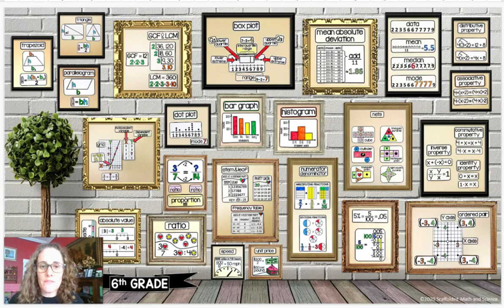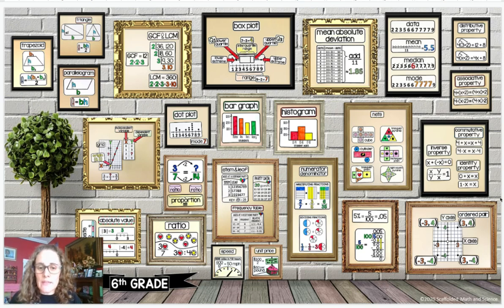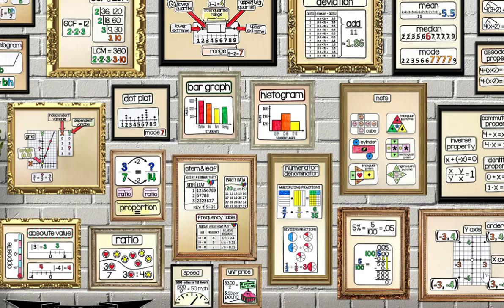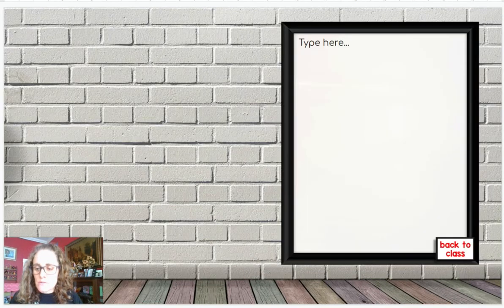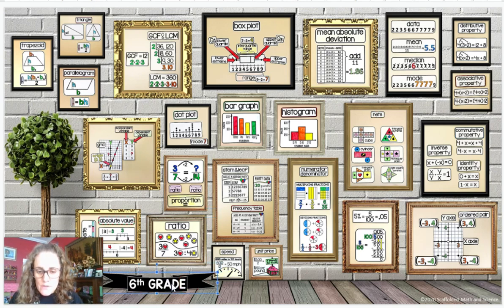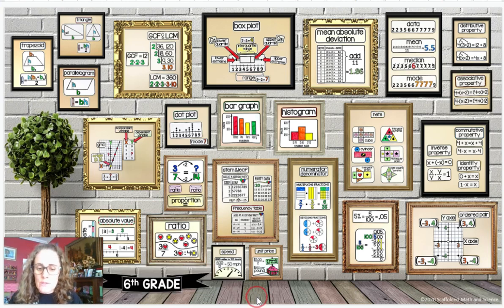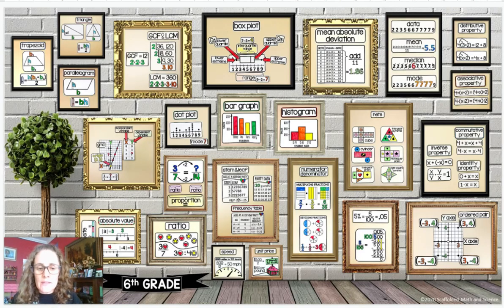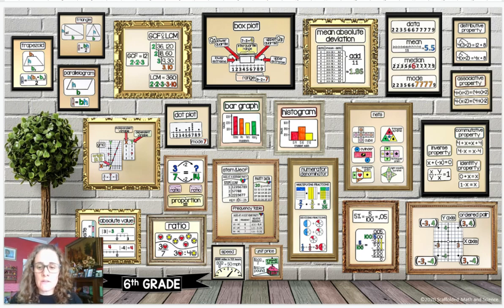Digital 6th grade math word wall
So that your students can continue learning their 6th grade math vocabulary even if they are working remotely, I created a digital math word wall version of my 6th grade math word wall (all digital math word walls can be found You can see in the preview here that the virtual classroom word wall is completely interactive, allowing students to click from their main virtual word wall to enlarge any of the math vocabulary references. You can type notes into the text boxes before sharing with students or you can send the virtual math word wall to students in edit mode to let them type their own notes. There are blank slides at the end of the presentation where you can add your own bitmoji, furniture, math posters, whatever you'd like! The "6th Grade" banner on the first slide can be hyperlinked into the presentation.

The is an update to the printable 6th grade math word wall that has already been on TPT. You will just need to re-download the file to get the digital link to the virtual classroom. The link above to my blog will bring you to TPT.